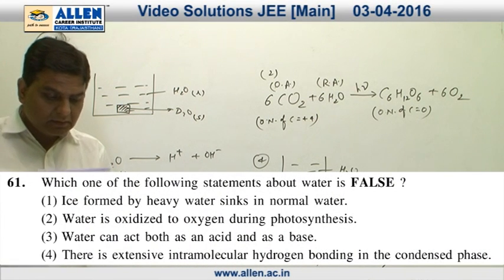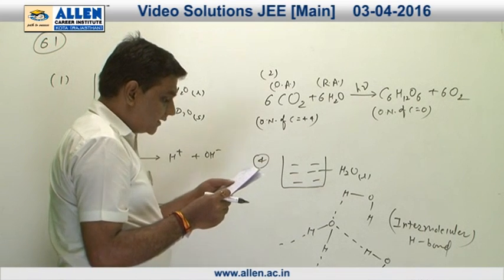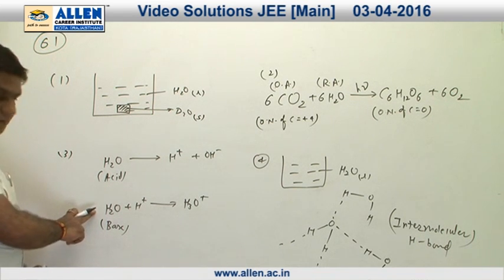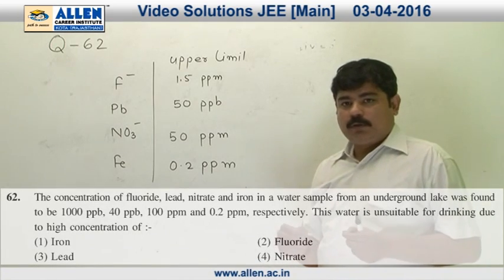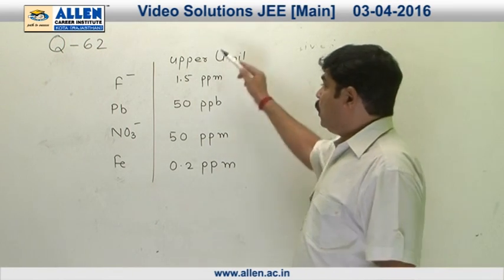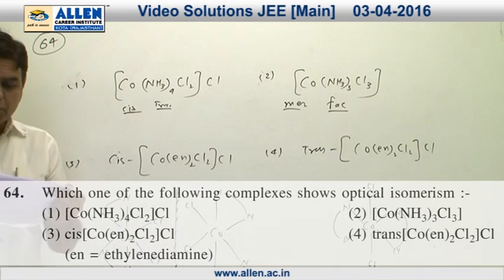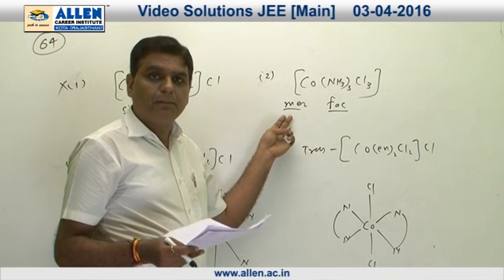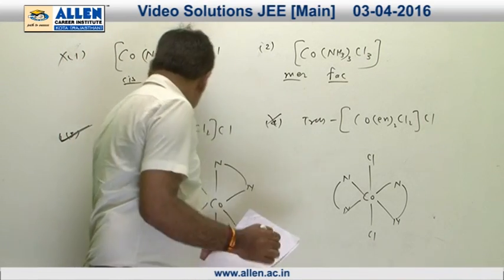JEE Main 2016 Exam Chemistry Solution – Q. No. 61, 62, 63, 64 (Paper Code-G)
Find JEE Main 2016 Chemistry Video Solutions for Q.No. 61, 62, 63, 64 (Paper Code-G) by ALLEN CAREER INSTITUTE.